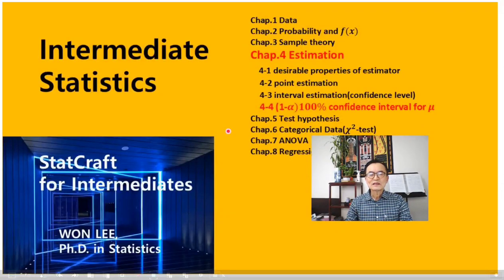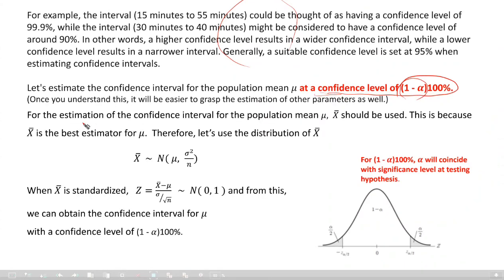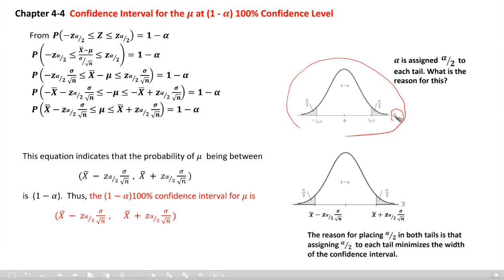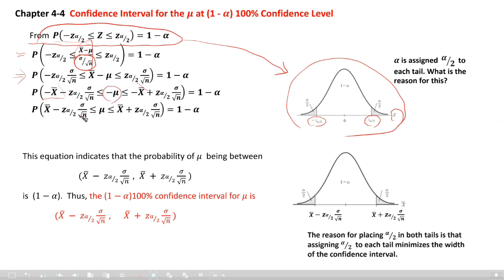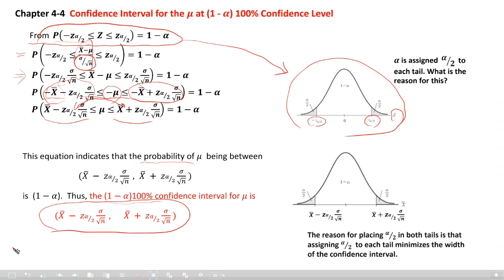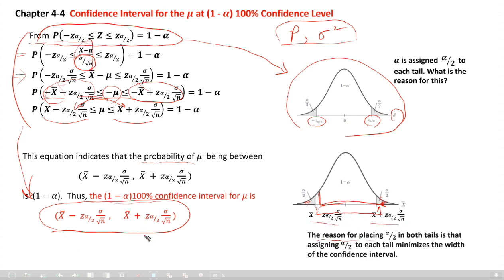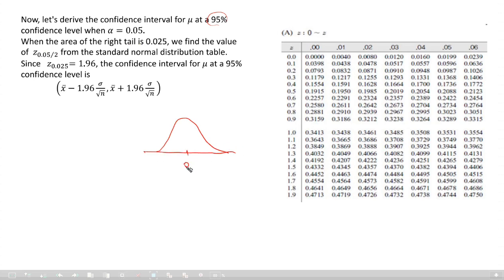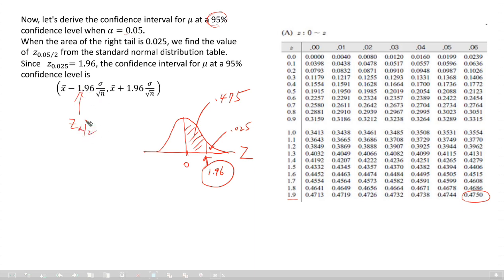INTERSTAT Chap. 4-4 (1-a)100% confidence interval for the population mean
Confidence interval for the mean with (1-a)100% confidence level will be a basis of interval estimation for other parameters.